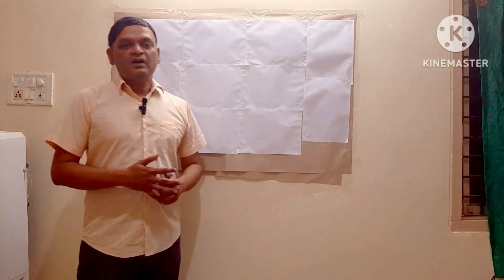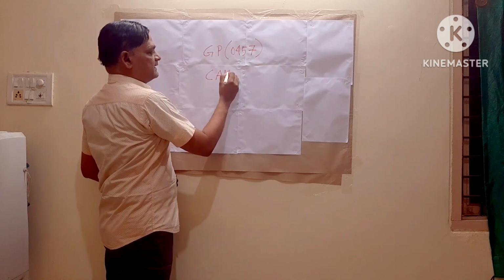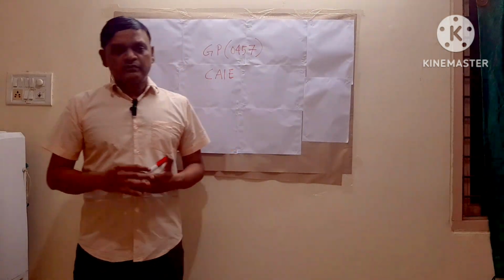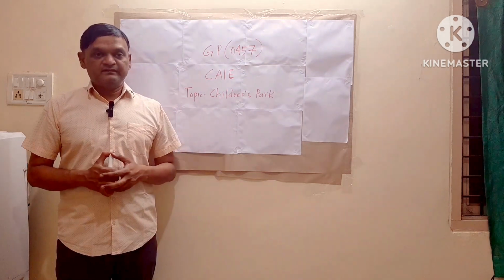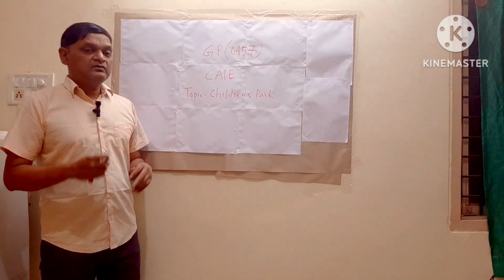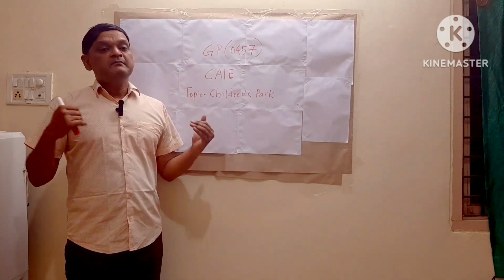online classes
in this video have given an overview of what is Global perspective (0457) cambridge subject. how to learn the subject and why this subject is important in modern education system.
if you are interested to learn GP subject from me via online then please connect to 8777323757 WhatsApp for further details. if any teacher is finding difficult to teach Global perspective then you can request for sessions and training.